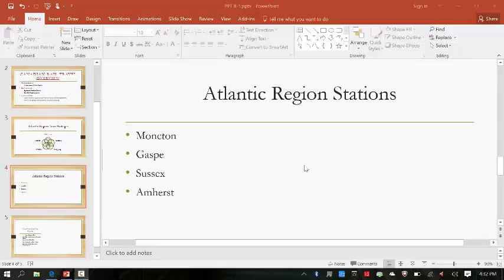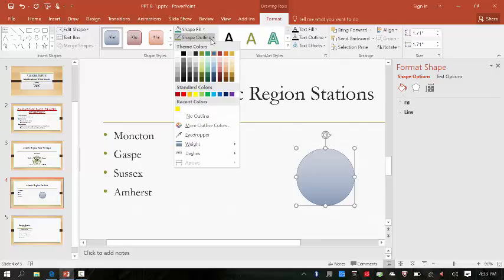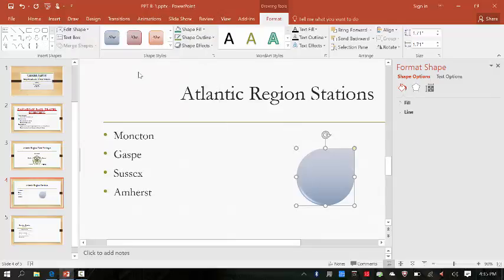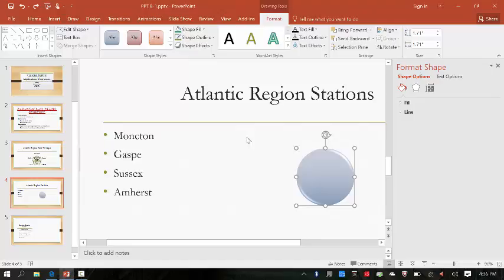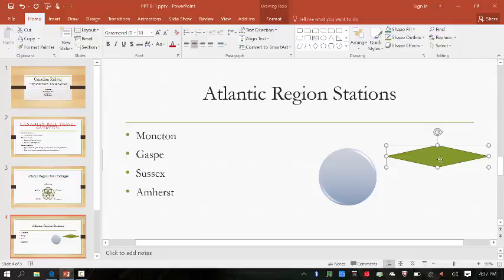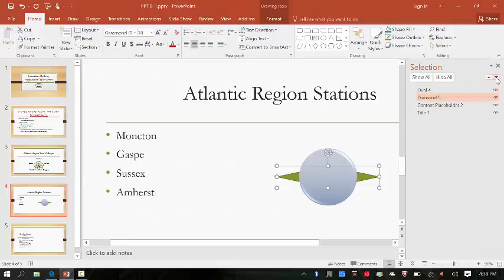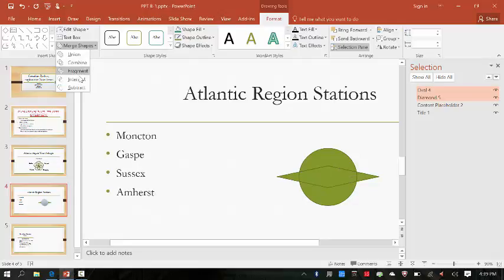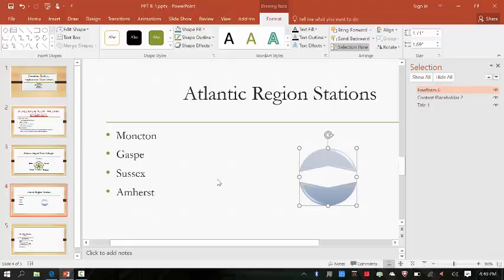Merging Shapes in PowerPoint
Provides step by step instructions on how to merge shapes in PowerPoint (2013).